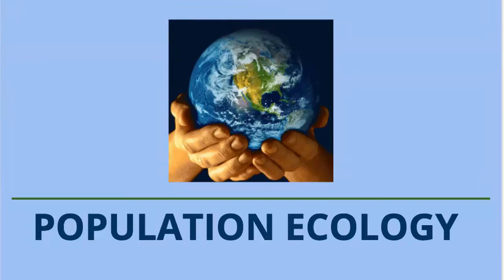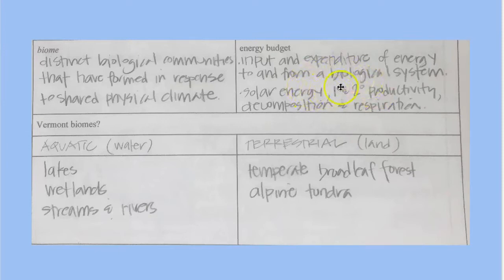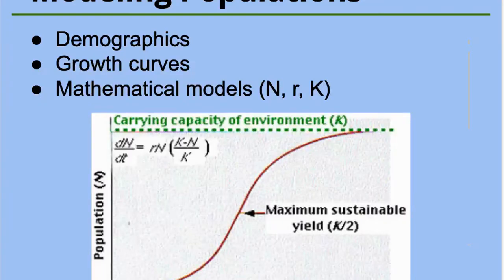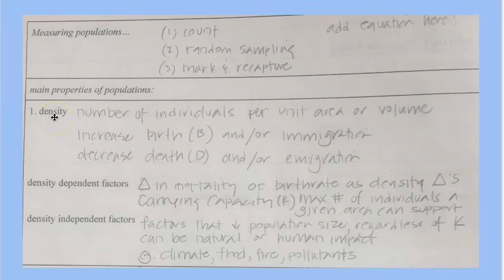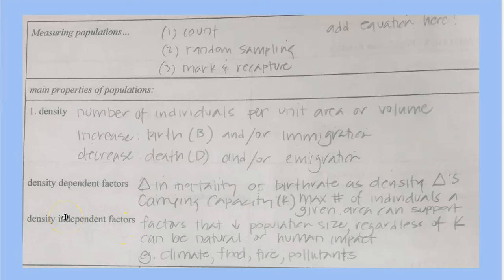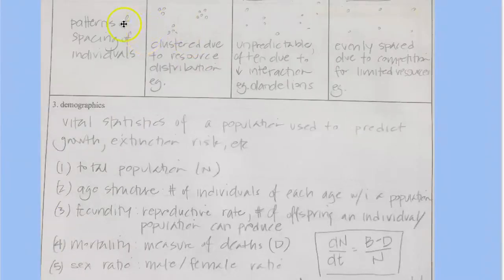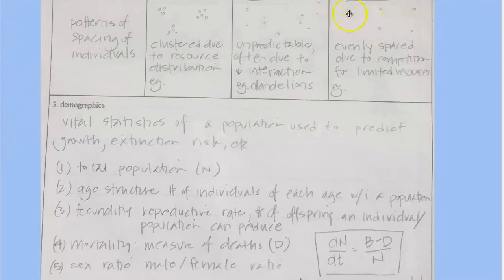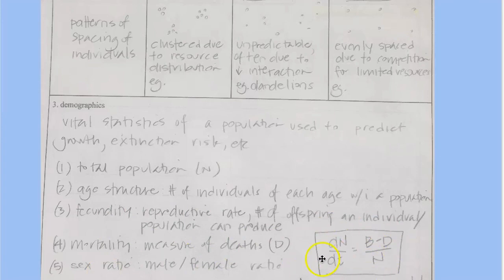APBIO9 Population Ecology 1